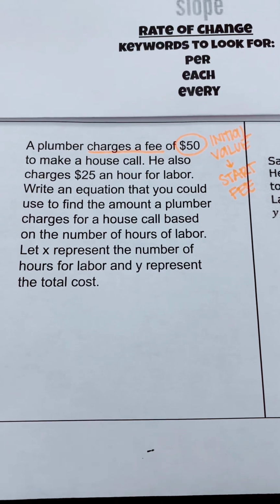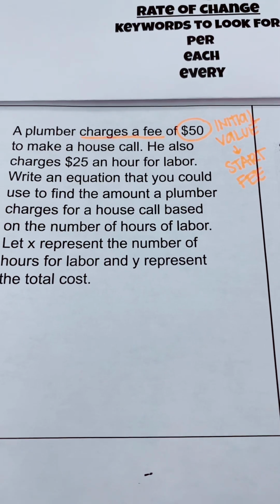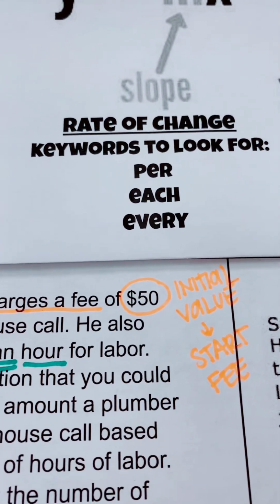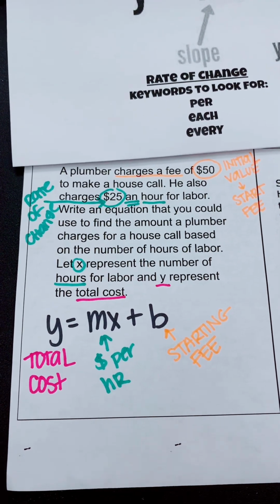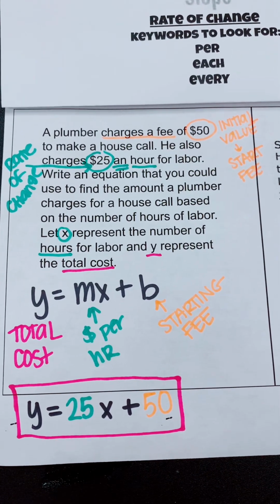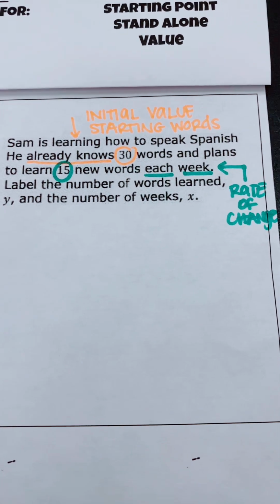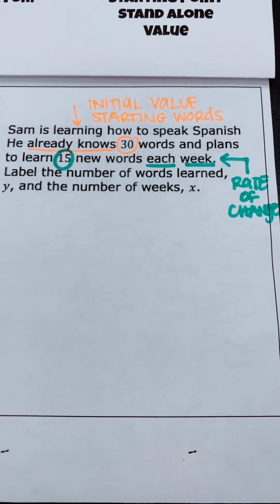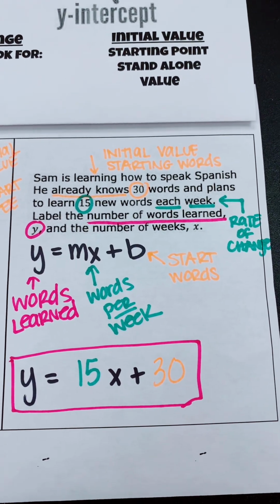Writing Slope Intercept Equations from Wood Problems